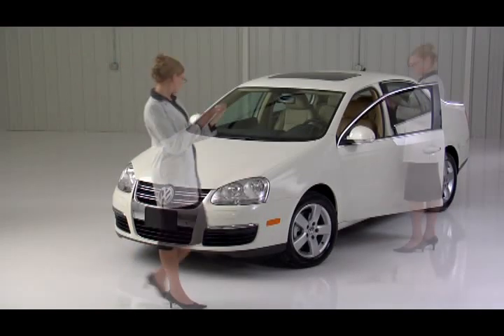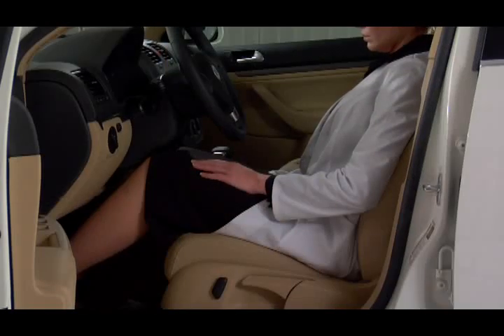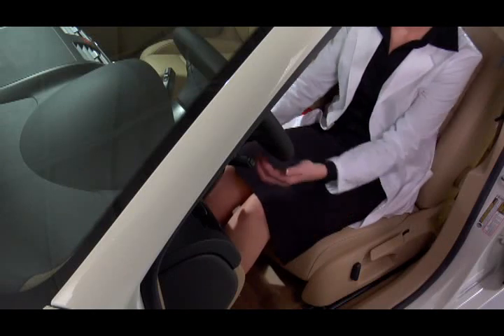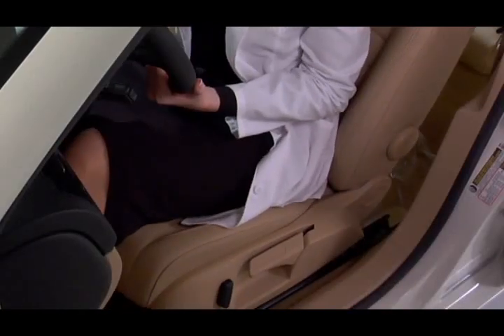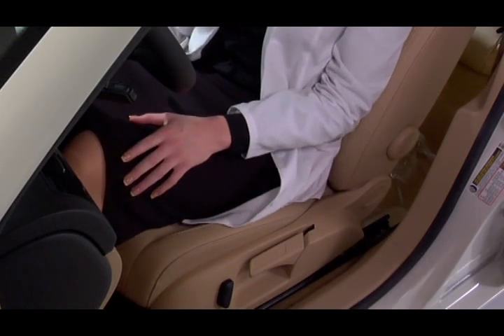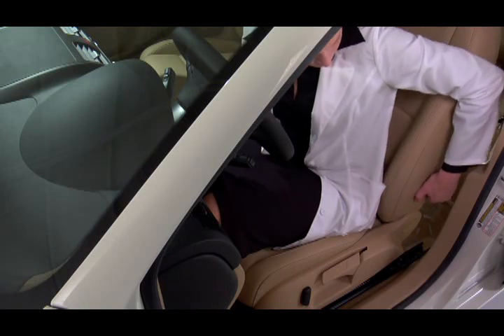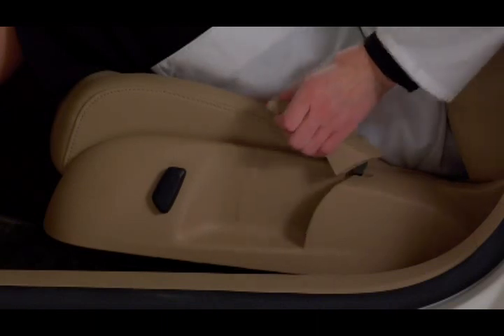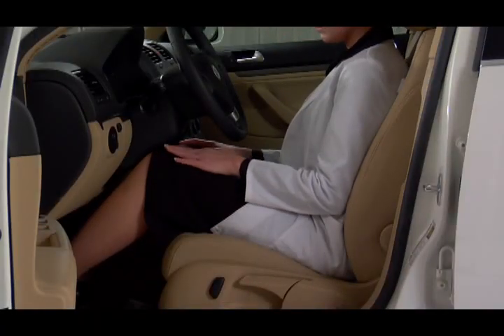VW Auto Seat Function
VW Automatic Seat Function available on Jetta, Rabbit, GLI, GTI, Touareg... ect.